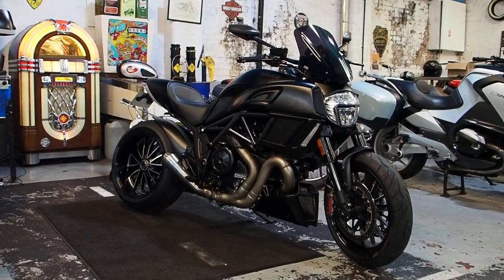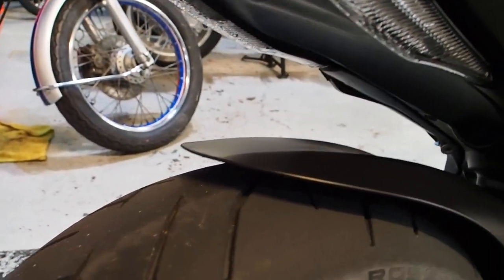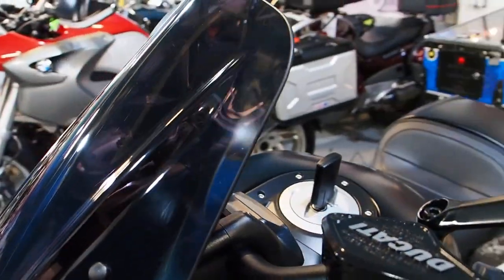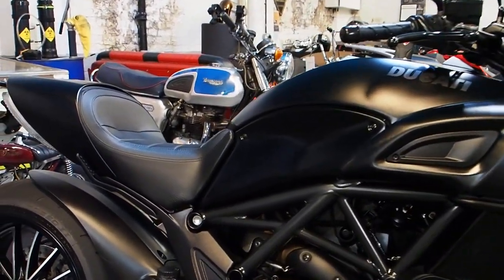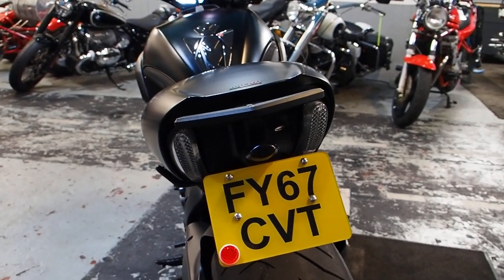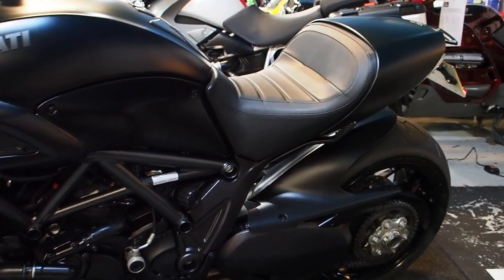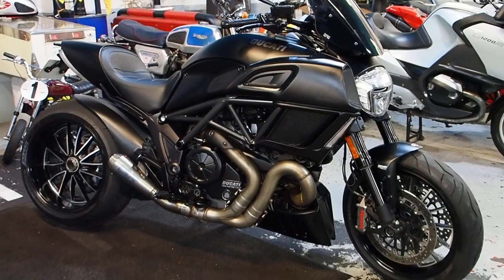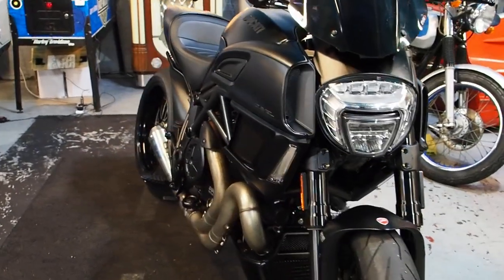Ducati Diavel Dark Stealth ,Race Fit exhaust wow the noise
Listen to that Race fit pipe and take a look at a gorgeous 1 owner Diavel Dark stealth
For further information ,price and availability please see the website therealtoyshop.com